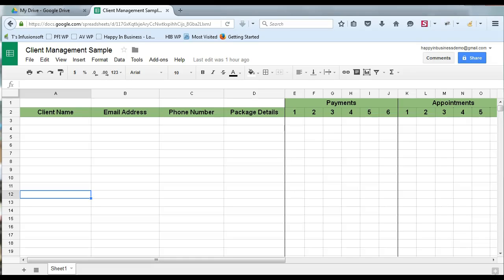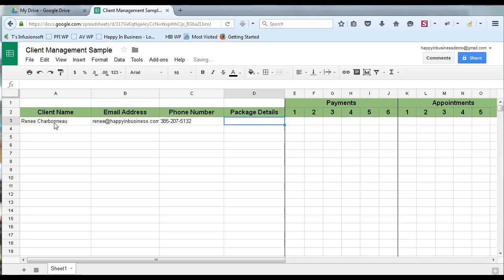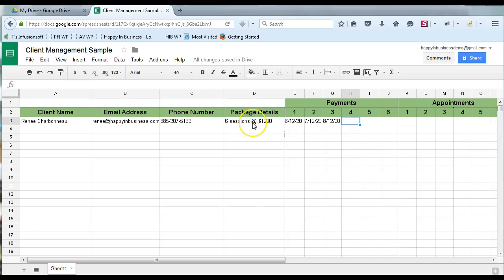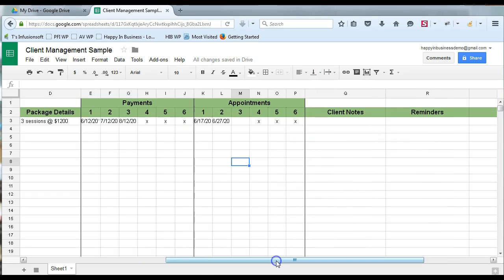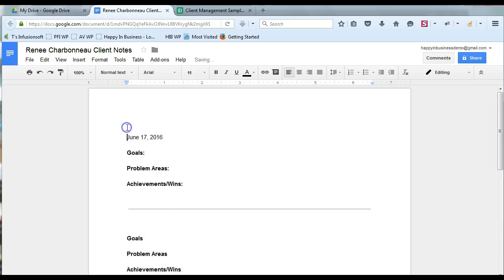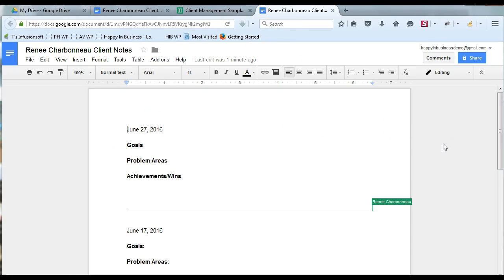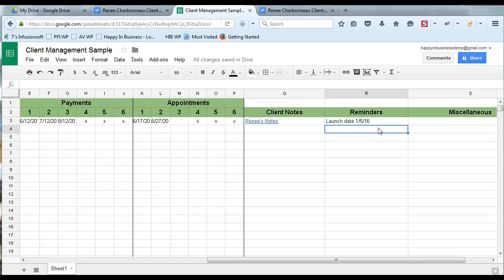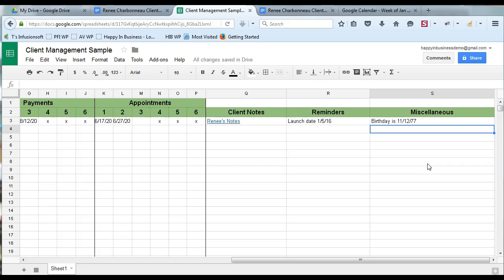Client Tracking Demo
Learn how to use Google Drive to keep track of and manage client info.